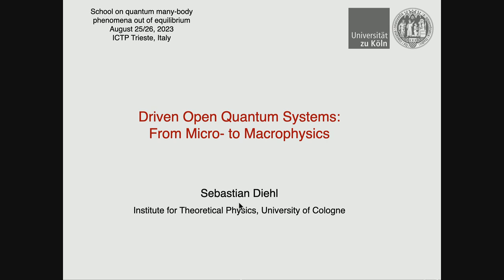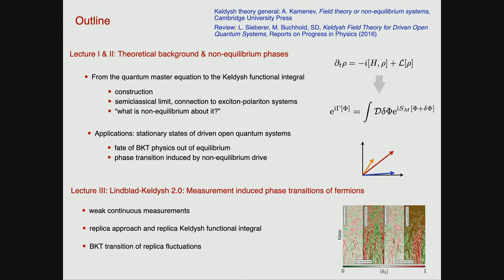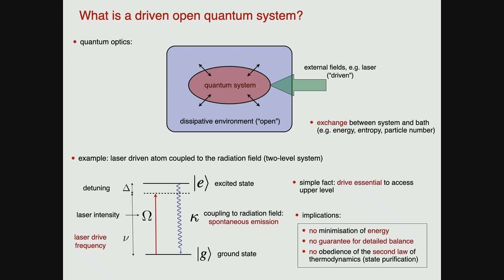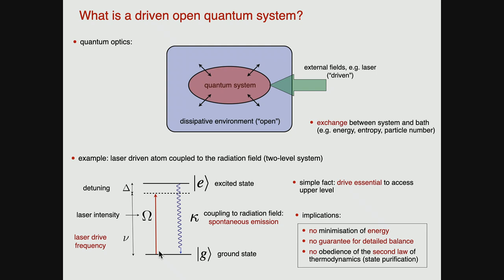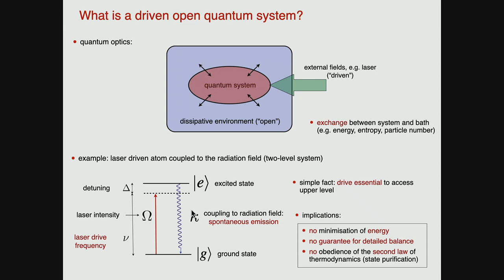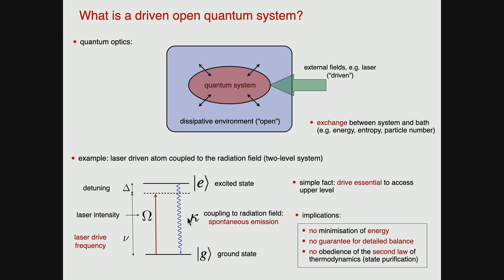Driven open quantum systems — from micro- to macrophysics 1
Speaker: Sebastian DIEHL (Institute for Theoretical Physics, University of Cologne, Germany)